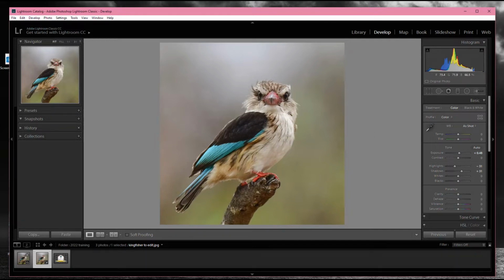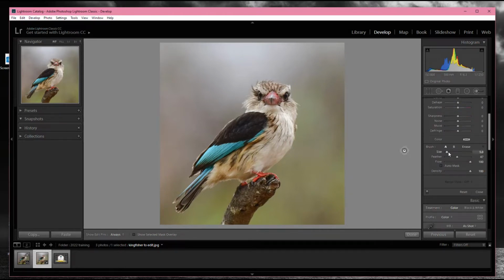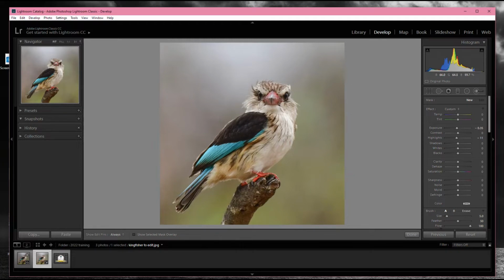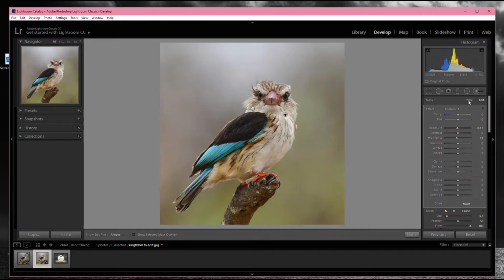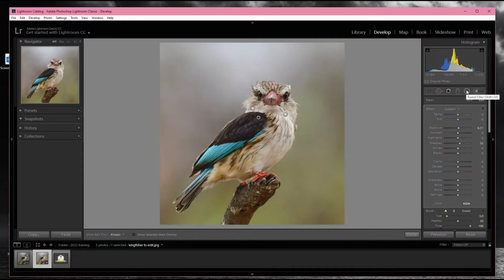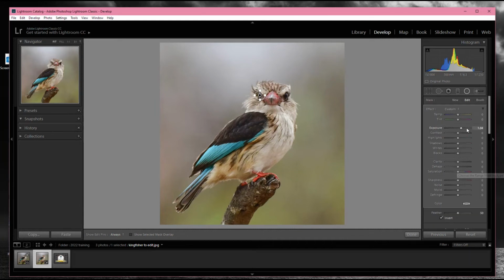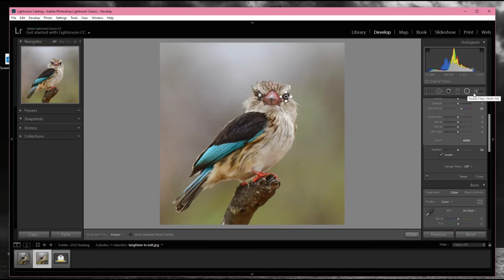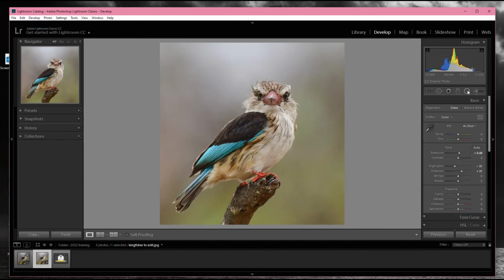MMA Training : Lightroom : The Kingfisher Edit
Taking your photos from a gold to a merit... photo competition editing in Lightroom. Photo credit: Diane Backhouse.